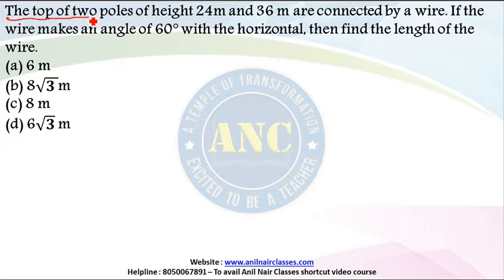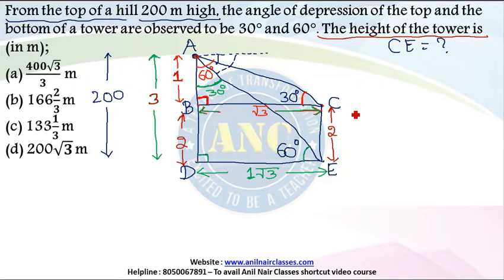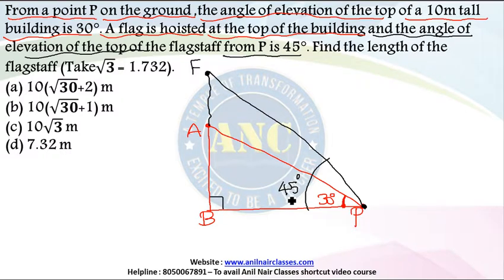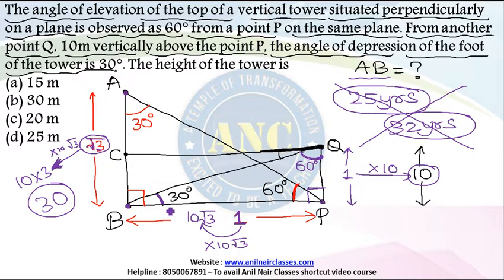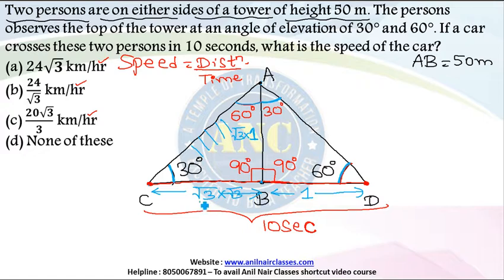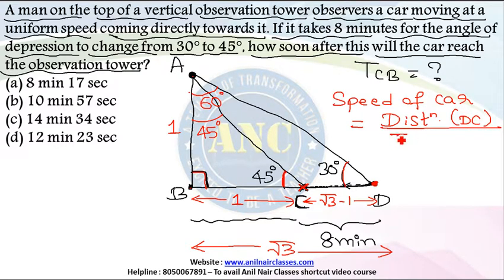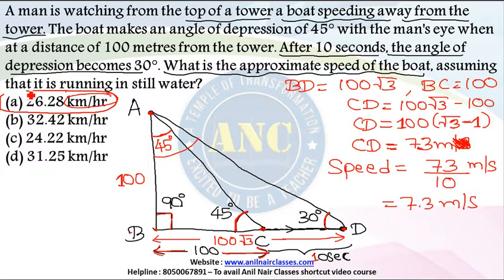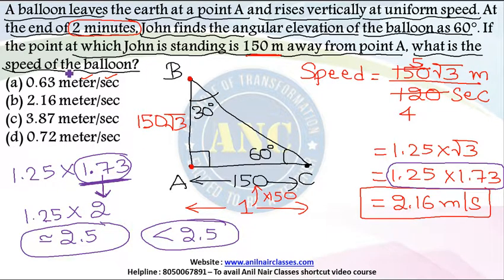Heights & Distances Session 5 by Mr. Ajay Kumar